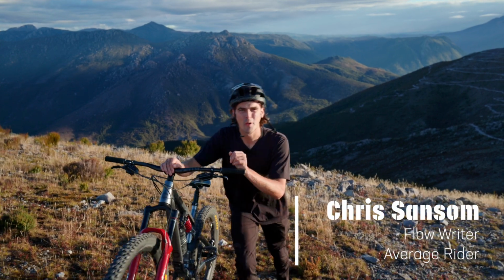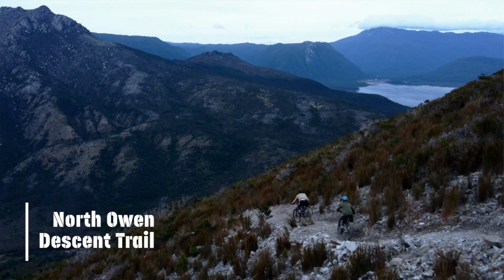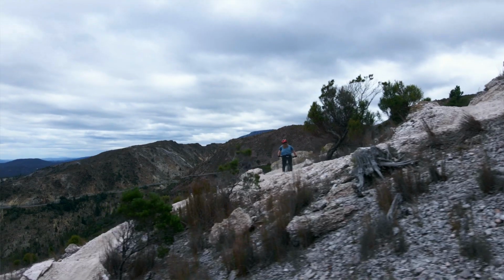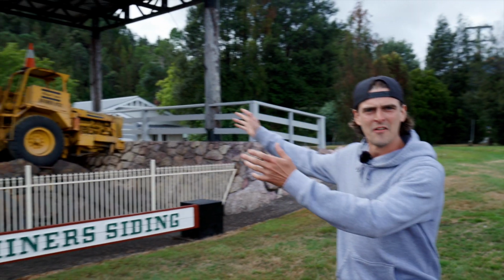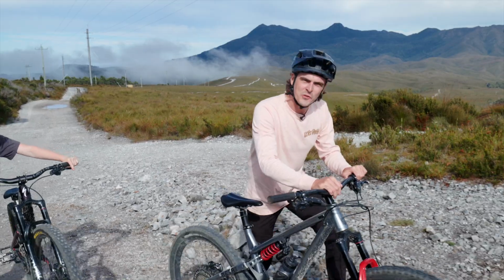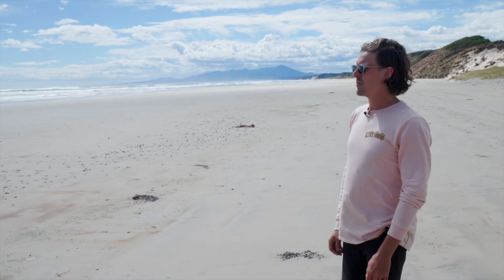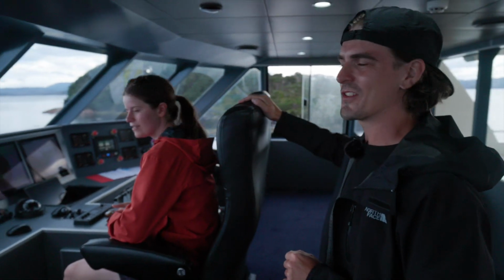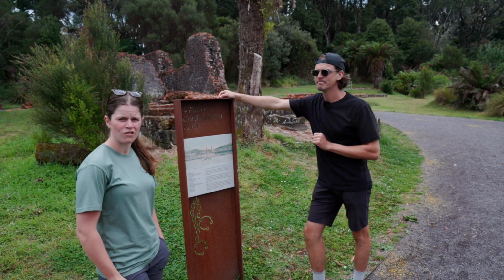Road Tripping Tassie's Wild West | Exploring Queenstown, Zeehan and Strahan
Tasmania's West Coast is a rugged, remote and awe-inspiring place, and it's also the latest mountain bike destination on the island state.

If Tasmania is still seen as some hidden gem, its West Coast might be the rough cut diamond in the proverbial crown. Just a few hours geographically from the eastern seaboard, it feels lightyears away, like flicking through otherworldly scenes in a VR headset, but with crisp mountain air filling each nostril.

Join Chris, Lucy and Ryan on their road trip through West Coast TAS sampling the best trails and must-sees in the region.